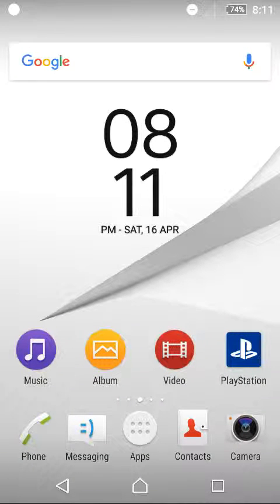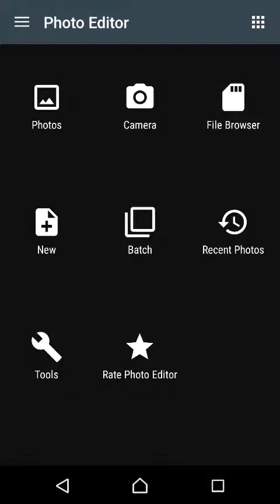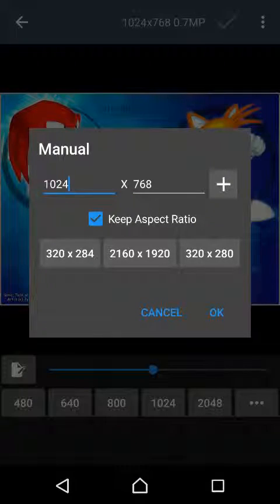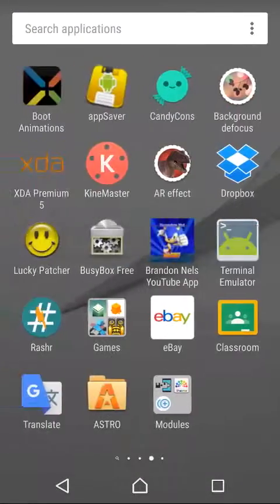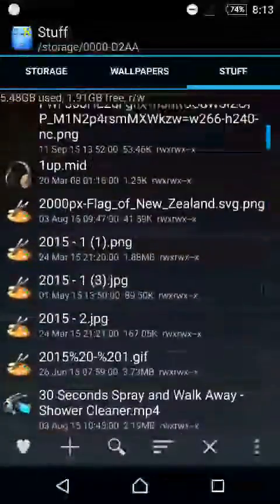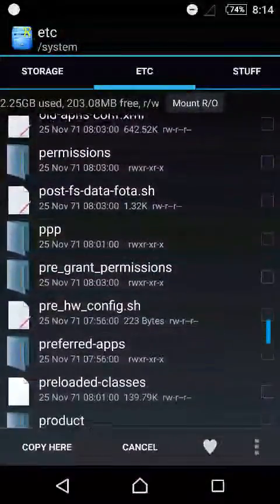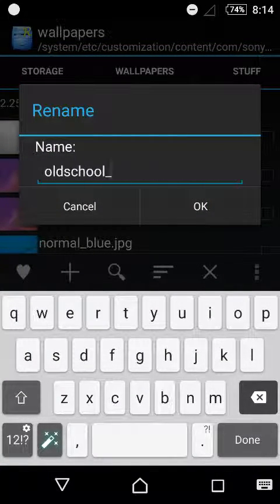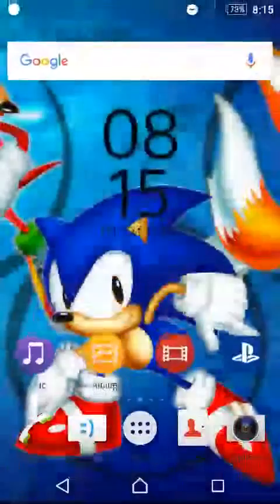How To Add Your OWN Wallpapers To Your Phone's Wallpaper Picker! - Month Of Mobile - Episode 2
In this episode i'm showing you guys a sweet tutorial for any rooted phone to let you change your favorite wallpapers quicker! But why would you want to do this? Here are a few reasons:

-Easier switching between your favorite Wallpapers!
-More customization!
-Creating a ROM with Stock wallpapers of your own included for other people!